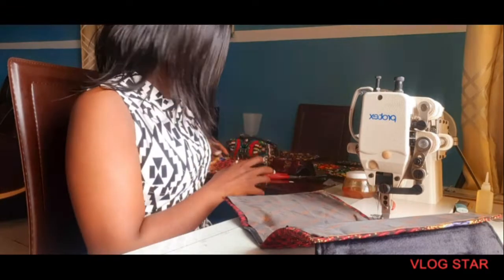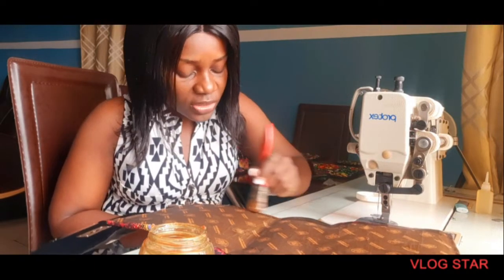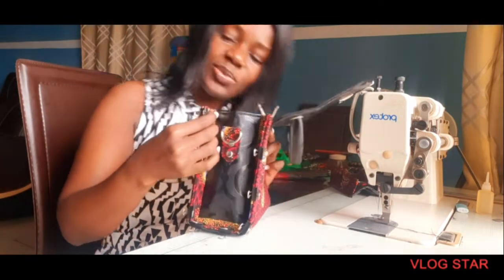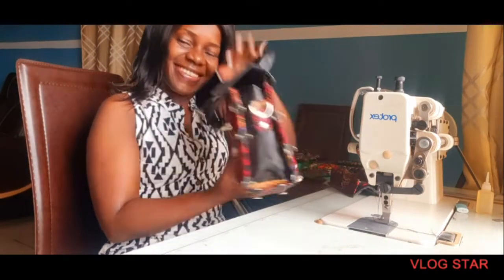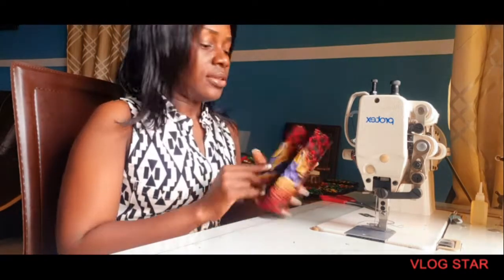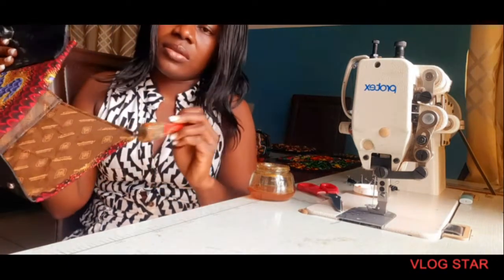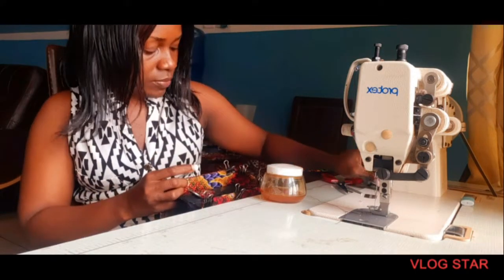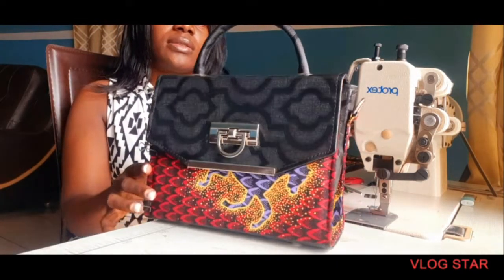part 2.on how to sew a bag